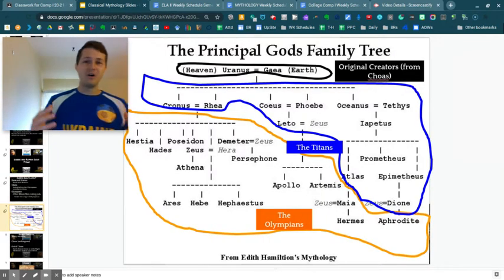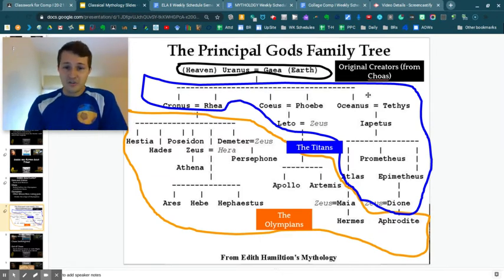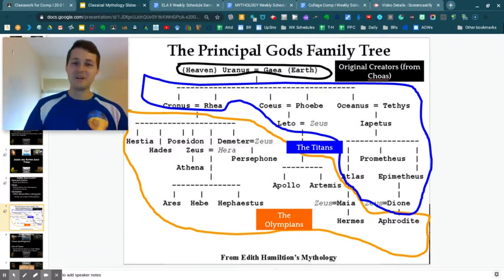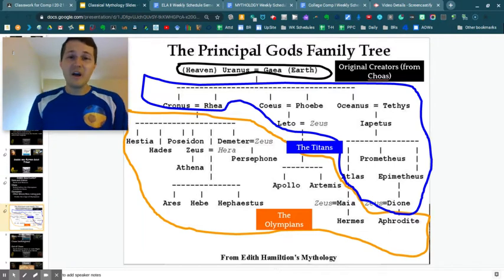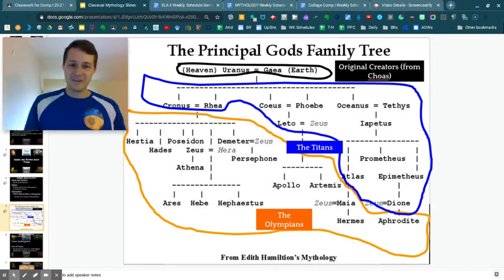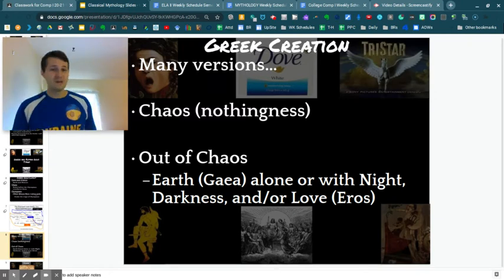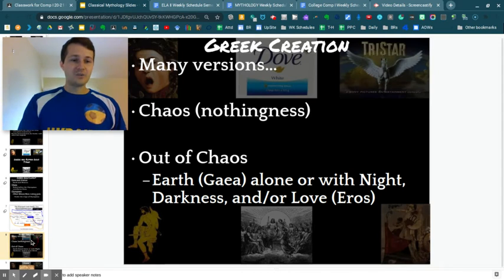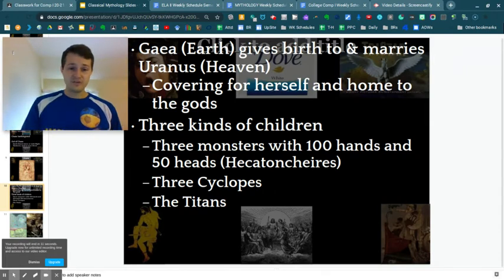Classical Mythology Part 2: God Layout and Creation